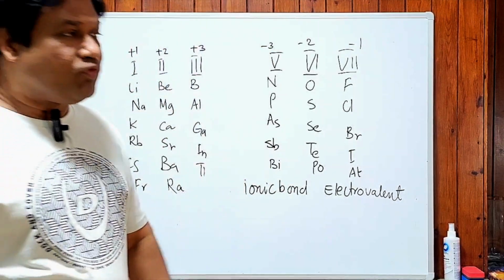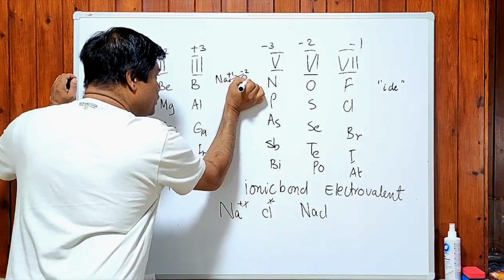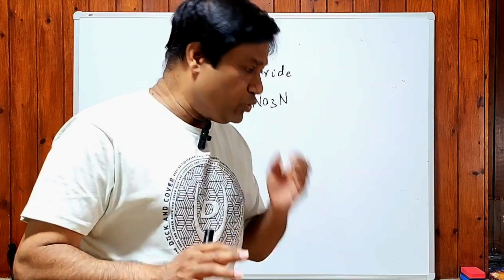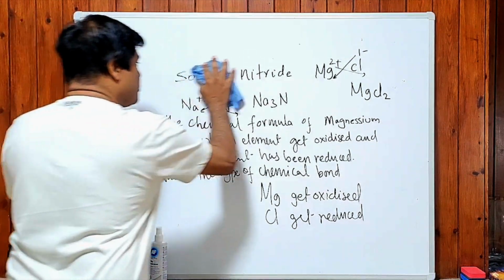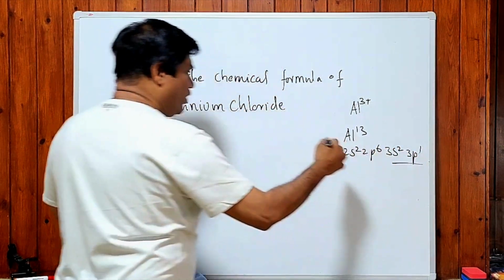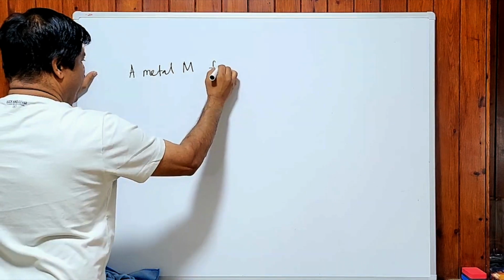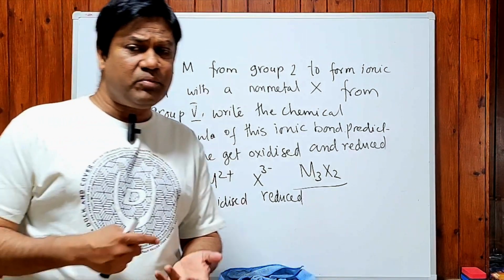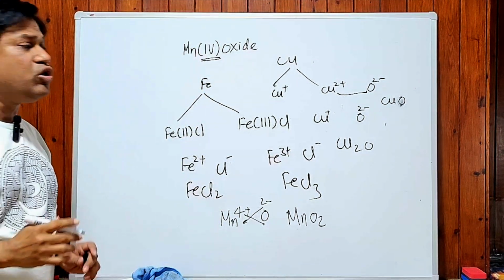Ionic bond - 3 (OCR/Edexcel/AQA)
Hi guys! This is my third video on  chemical bonding.Please watch it and follow the series to learn the entire topic.
Please make the best use of time and keep revising.